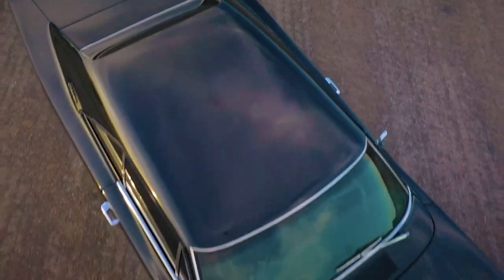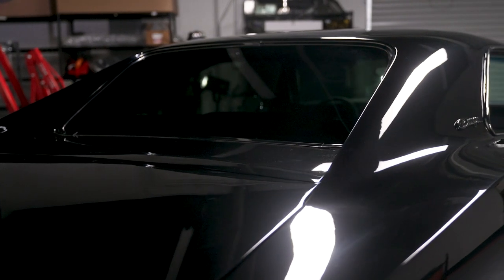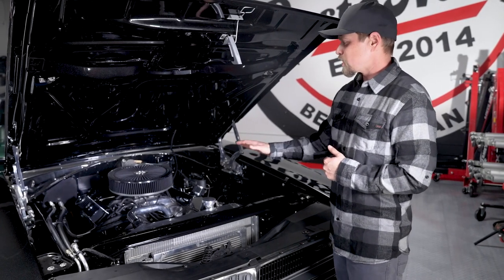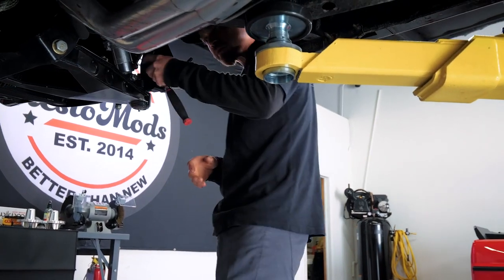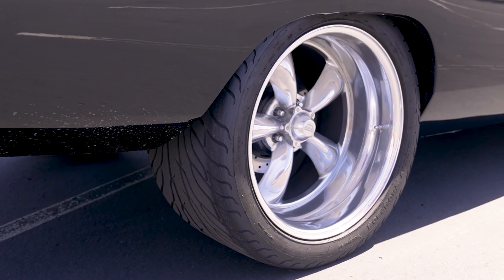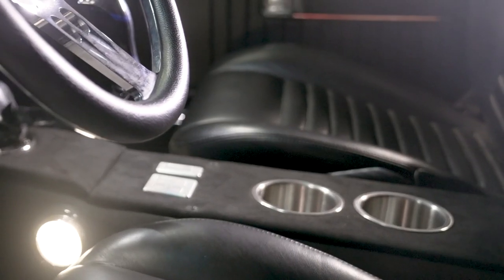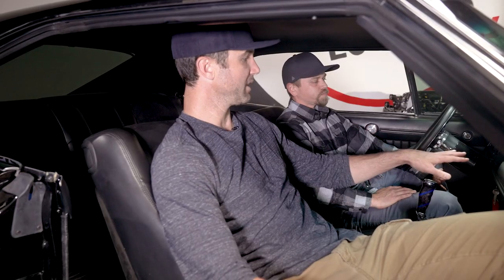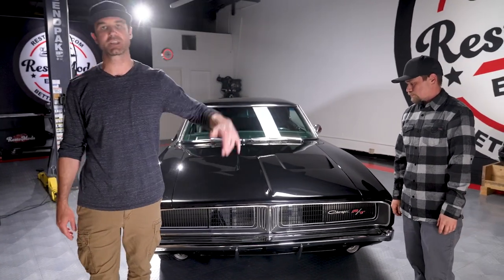The RM13 '69 Dodge Charger R/T Build Sheet - The Ultimate RestoMod?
You can get your chance to WIN this ’69 Dodge Charger R/T SE, but you probably want to know the obvious: What makes this ’69 Charger a restomod? Chris and Chris take you through the entire Charger’s build sheet, including key features like the bored and stroked 440 Magnum V8, FiTech Electronic Fuel Injection, 5 Speed Tremec TKO from SST, and a lot more. And what do they do at the end of the video? Start it up and let you hear it roar of course!

You can also see the detailed build sheet below:
-Real ’69 Charger R/T SE
-440 Magnum V8 bored and stroked to over 500ci
-524 Wheel Horsepower
-FiTech electronic fuel injection
-Indy aluminum cylinder heads
-MSD Ignition
-TTI ceramic coated headers
-Dual 3 inch exhaust with x-pipe and electric cutouts
-Dynomax mufflers
-Eddie Motorsports billet polished front accessory drive
-Eddie Motorsports billet polished hood hinges
-Silver Sport Transmissions (SST) Tremec TKO 5 speed transmission and hydraulic clutch
-Pistol Grip Shifter with Idlehands Woodworks mahogany grips
-Aluminum Driveshaft
-Mopar 8 3/4 rear end w/ 3.73 gears
-Dakota Digital gauges
-Classic Air A/C
-Leather/suede interior with custom console
-Alpine stereo with Kicker speakers, amp and subwoofer
-Power tinted windows
-3 inch rear wheel well tub
-American Racing Torque Thrust Wheels
-Wilwood 4 wheel disc brakes and master cylinder
-Magnumforce front K-member suspension with coilovers
-4 link coilover rear suspension and rack and pinion steering
-LED Taillights from DigiTails

We also have a photo gallery that also includes images of this car's factory build sheet that proves it's a real R/T SE